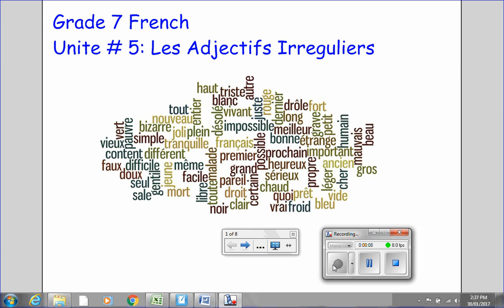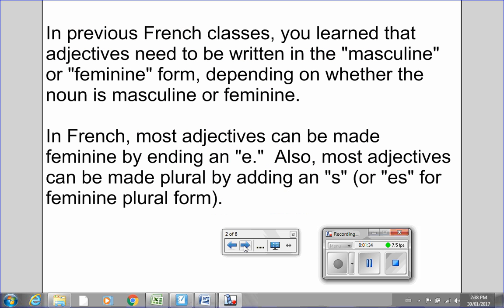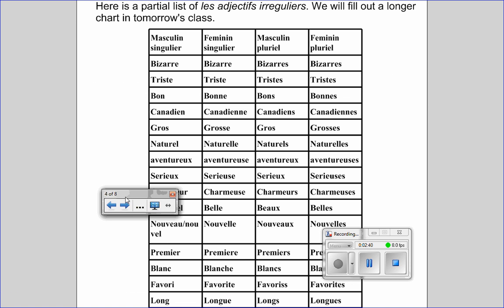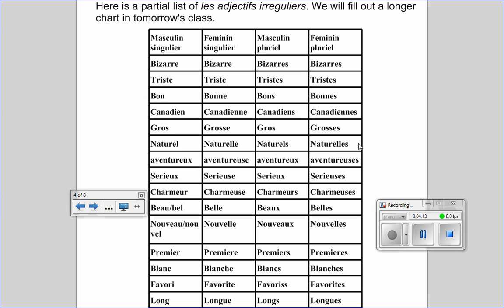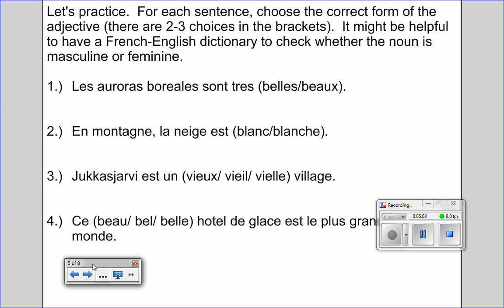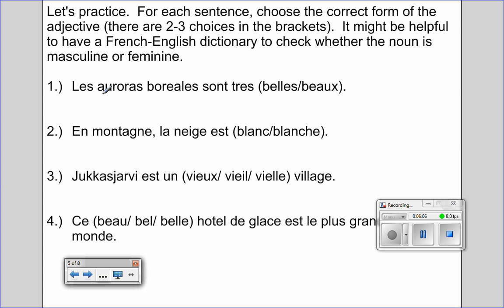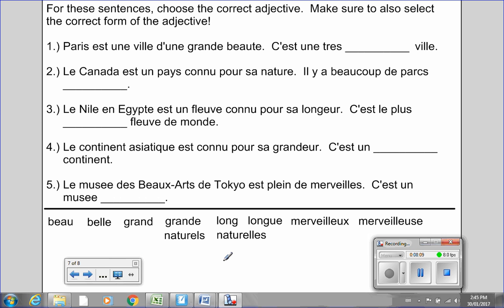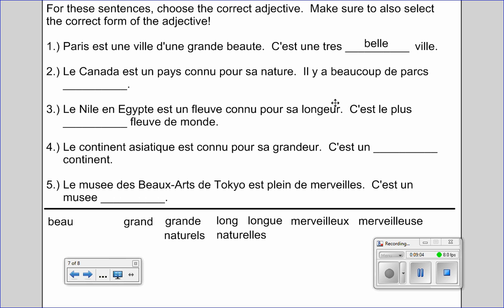Les Adjectifs Irreguliers